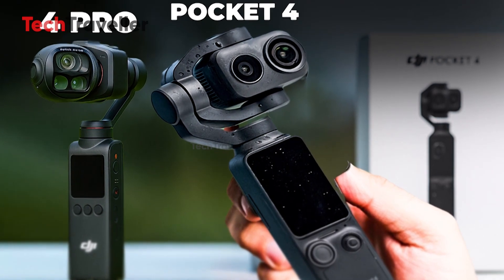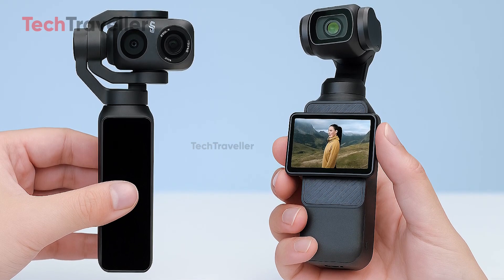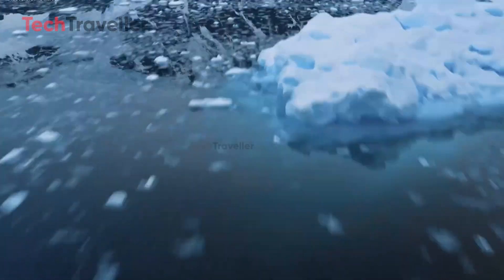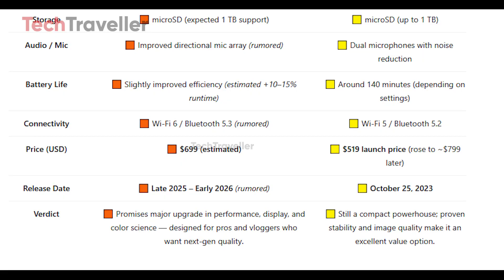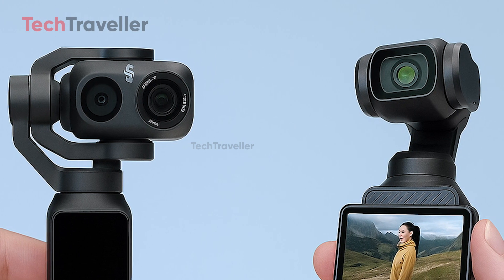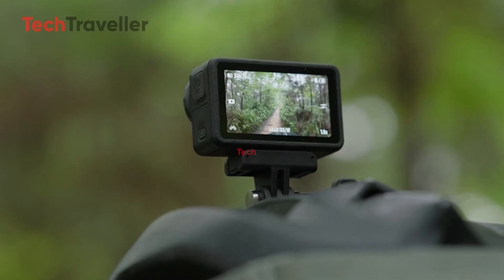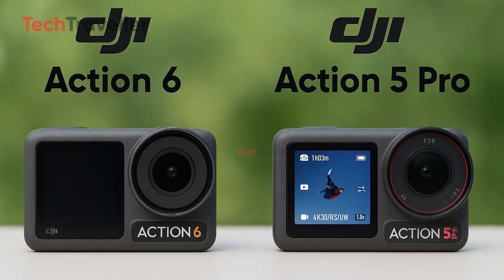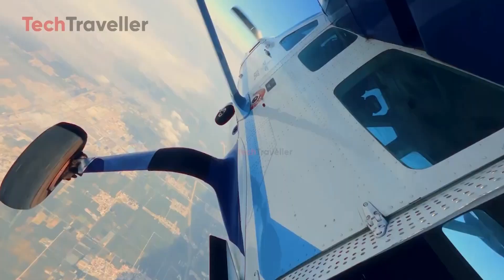DJI Osmo Pocket 4 LEAK — Lighter, Faster & More Secret Than Ever!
After weeks of silence, a newly leaked DJI document has surfaced, officially confirming the existence of the Pocket 4 prototype — all under extremely strict NDA regulations. The leak reveals shocking details, including a massive $140,000 fine for any tester who violates the agreement, along with intriguing insights into the camera’s lighter and more compact design. Here’s a full breakdown of what this leak uncovers and what it could mean for DJI’s next big launch.

Questions Covered in the Video:

What does the leaked DJI NDA document reveal about the Pocket 4?

Why are testers forbidden from filming or using it in public?

How severe is the $140,000 penalty for breaking DJI’s NDA?

What do the new “Flight Safety and Battery Guidelines” suggest about the Pocket 4’s design?

How did DJI manage to make the Pocket 4 lighter while adding more cameras?